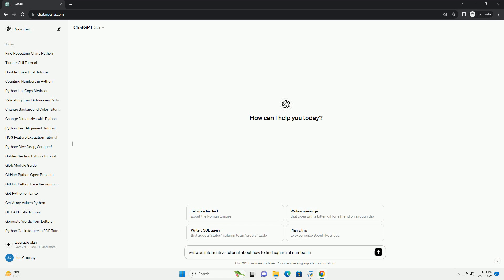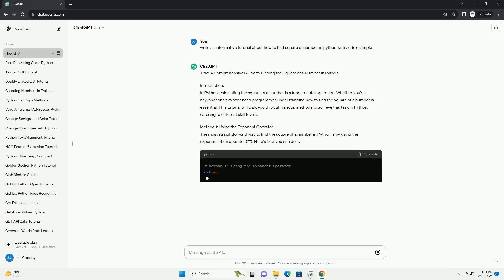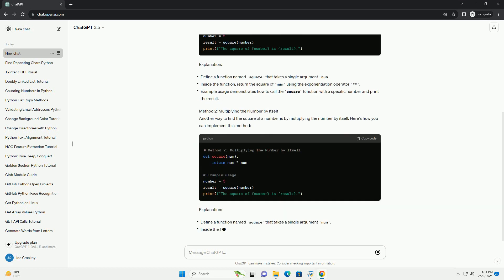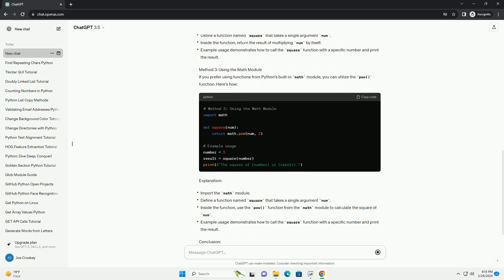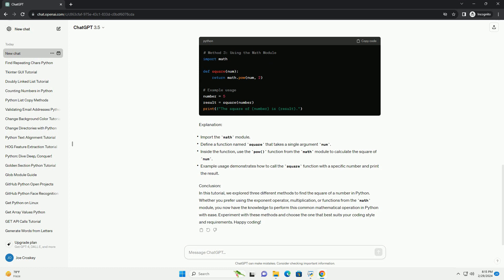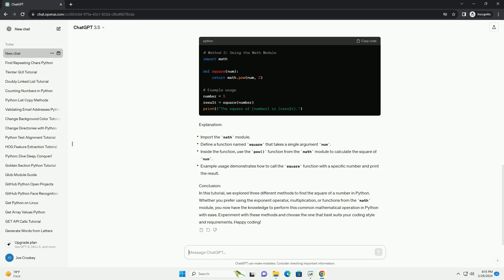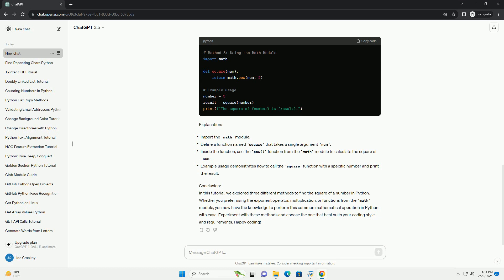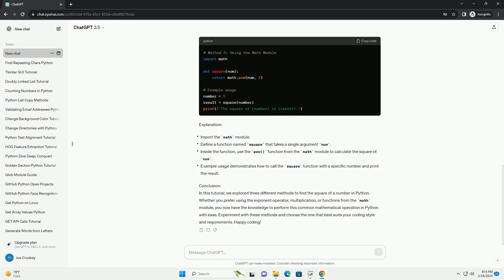how to find square of number in python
title: a comprehensive guide to finding the square of a number in python
introduction:
in python, calculating the square of a number is a fundamental operation. whether you're a beginner or an experienced programmer, understanding how to find the square of a number is essential. this tutorial will walk you through various methods to achieve this task in python, catering to different skill levels.
method 1: using the exponent operator
the most straightforward way to find the square of a number in python is by using the exponentiation operator (**). here's how you can do it:
explanation:
method 2: multiplying the number by itself
another way to find the square of a number is by multiplying the number by itself. here's how you can implement this method:
explanation:
method 3: using the math module
if you prefer using functions from python's built-in math module, you can utilize the pow() function. here's how:
explanation:
conclusion:
in this tutorial, we explored three different methods to find the square of a number in python. whether you prefer using the exponent operator, multiplication, or functions from the math module, you now have the knowledge to perform this common mathematical operation in python with ease. experiment with these methods and choose the one that best suits your coding style and requirements. happy coding!

python number of lines in file
python number format
python number to string
python numbers
python number guessing game
python number of characters in string
python number types
python number to binary
python number of items in list
python number of keys in dict
python square root
python square brackets
python square toe boots
python square root without math
python square a number
python square root function
python square
python square root numpy